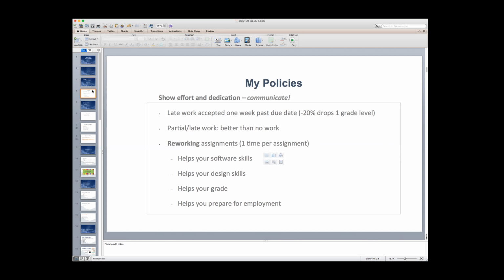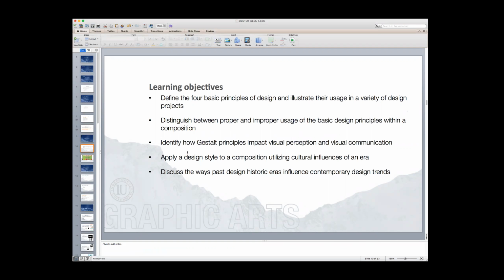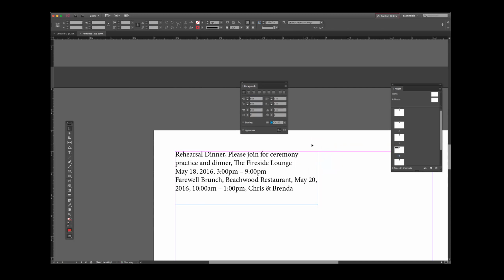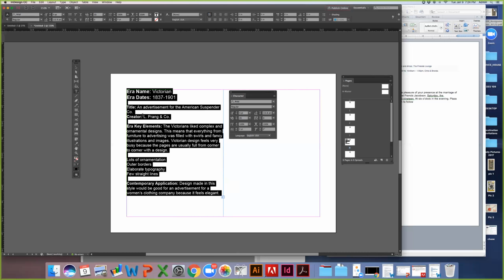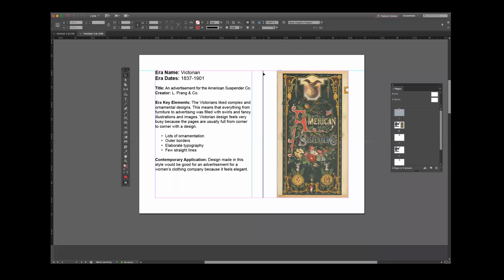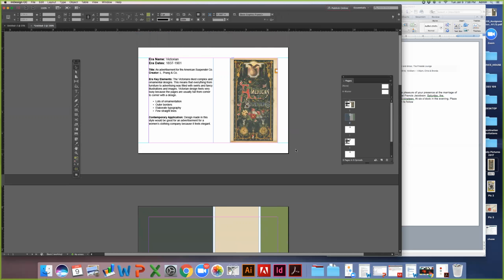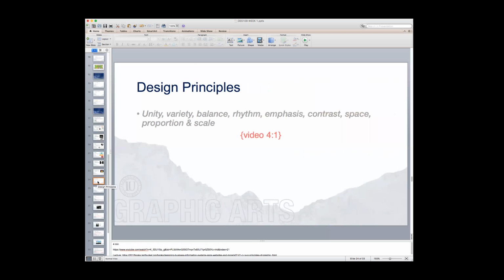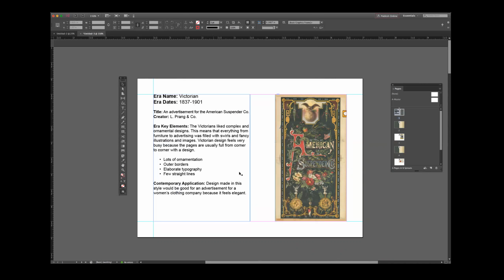Week 1: Principles of Design